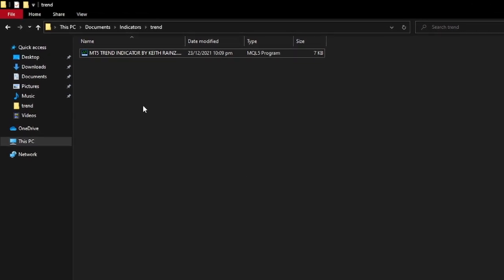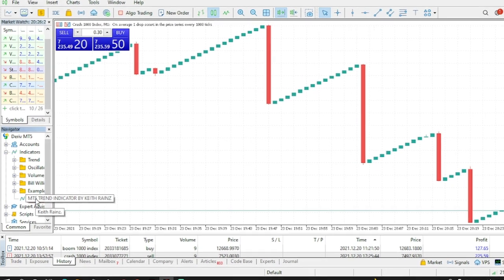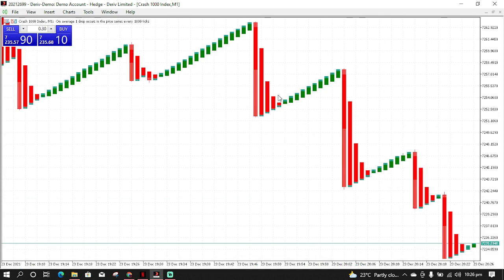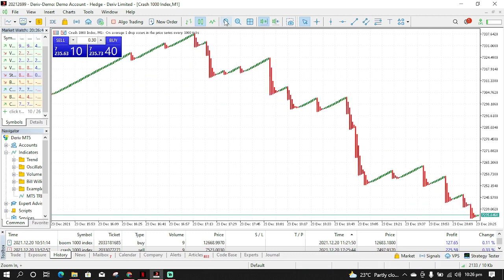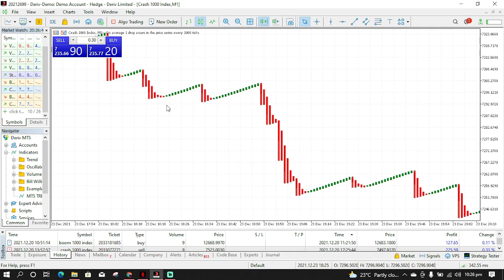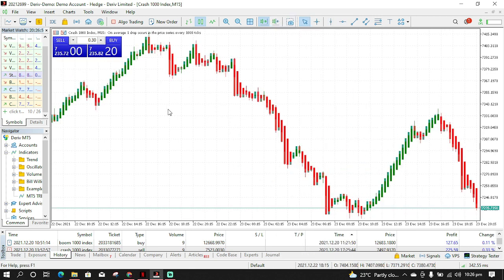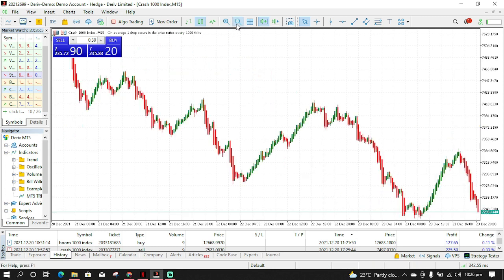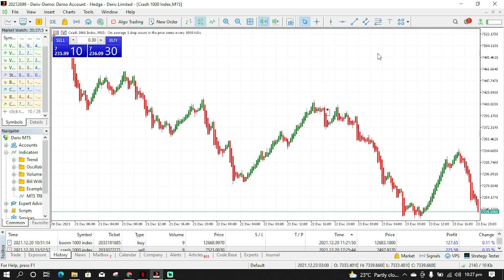MT5 NON-REPAINTING TREND INDICATOR - FREE DOWNLOAD + INSTALLATION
The forex broker I have been using since 6years ago Do you find it hard to spot new up and down trends?, well, you can use this indicator to help you. It's based Heikin Ash from trading view.